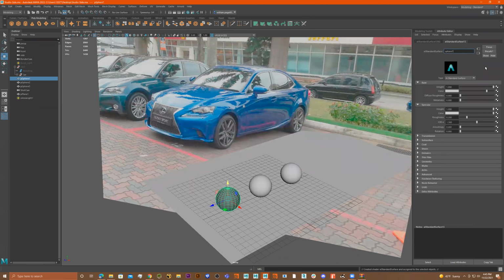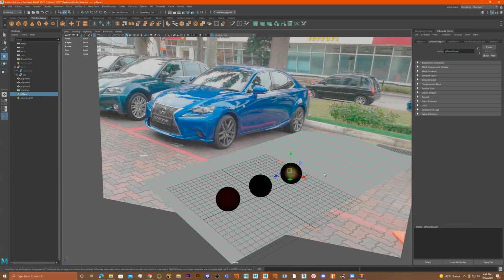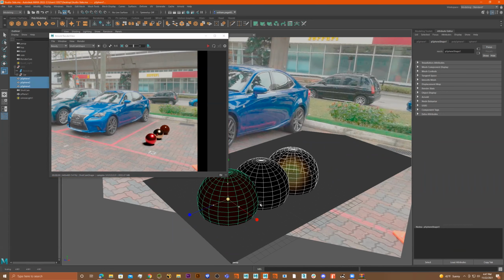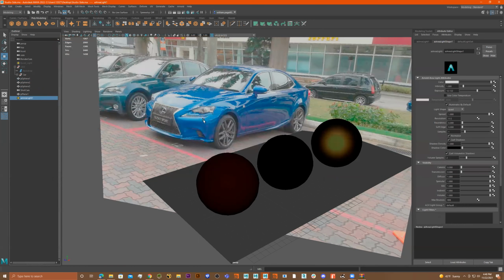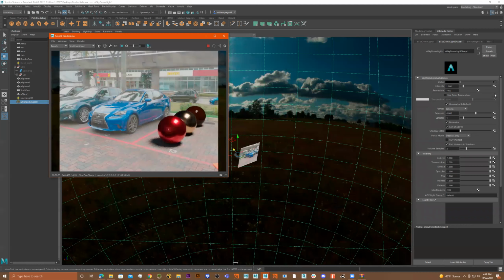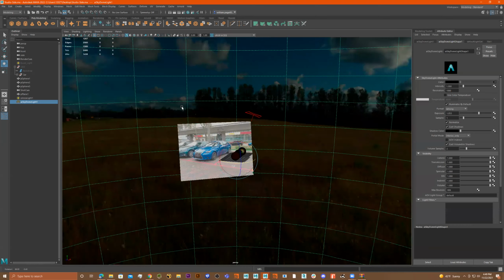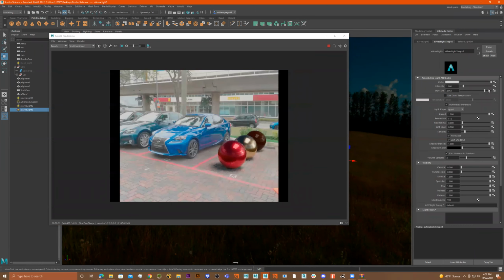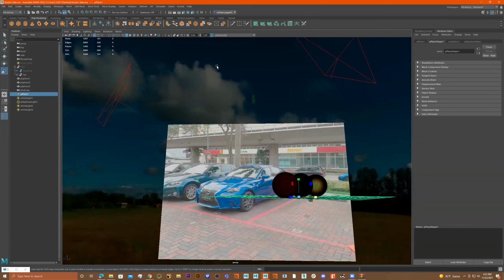Autodesk Maya- Objects on Backplate Pt. 2 ARNOLD (Ground plane - Shadow Catcher Setup, Lights, HDRI)